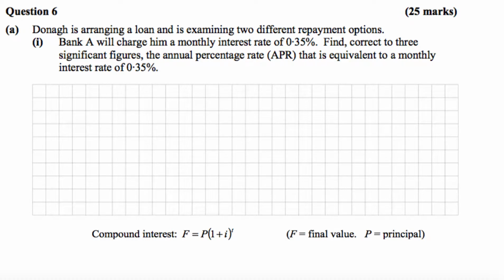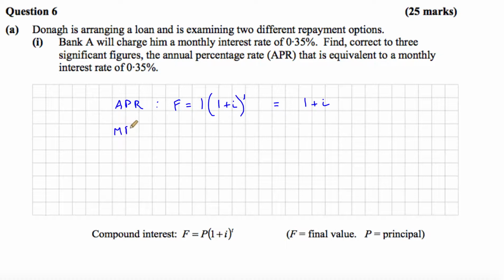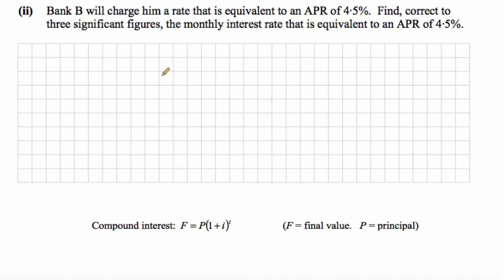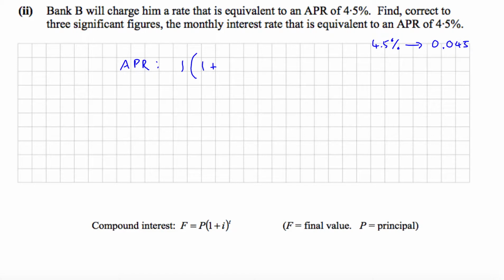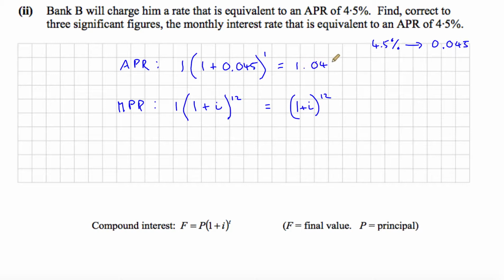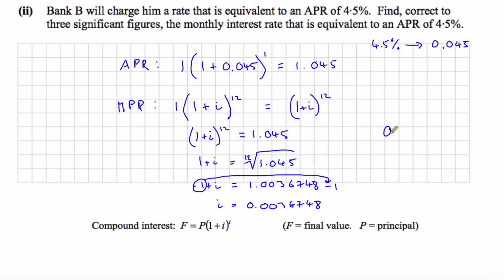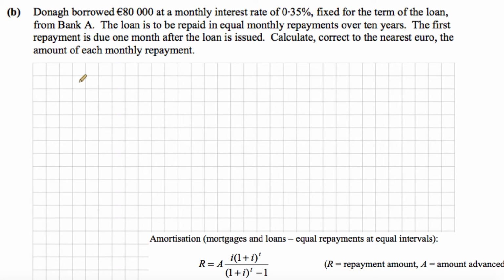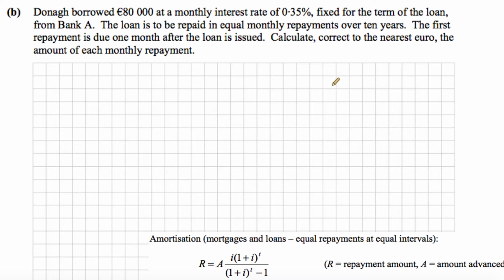2015 LCH P1-Q6